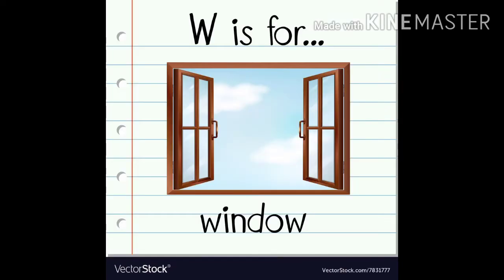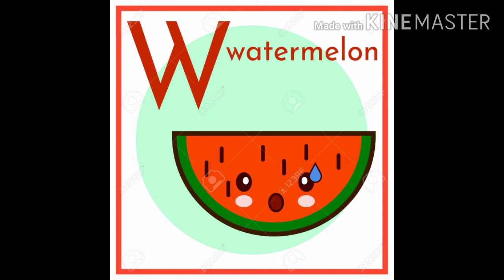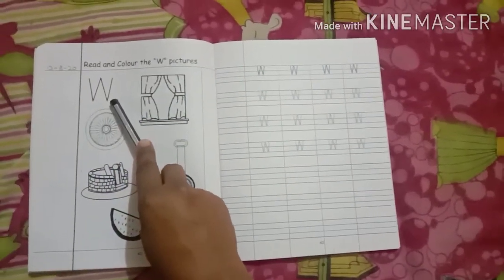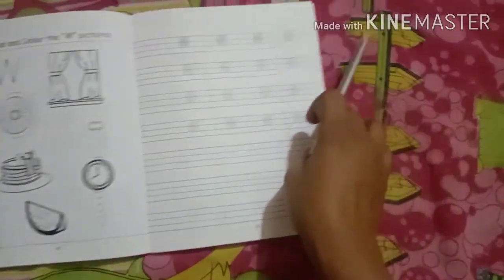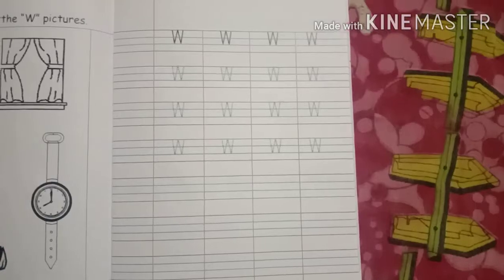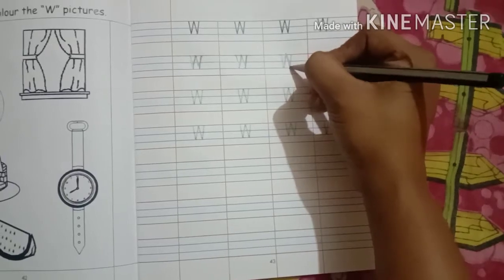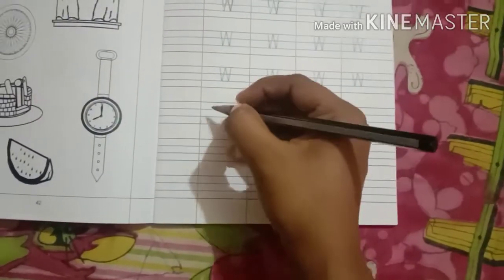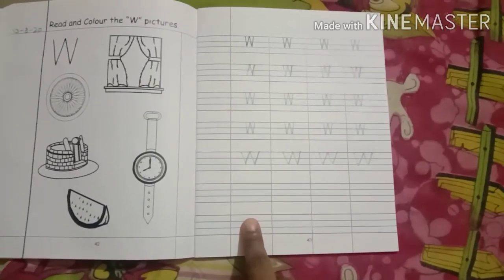Letter W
Jr kg